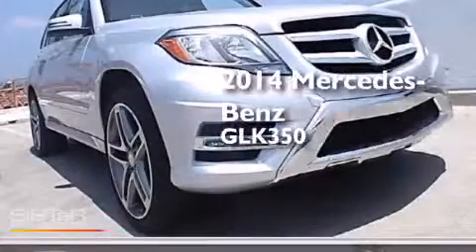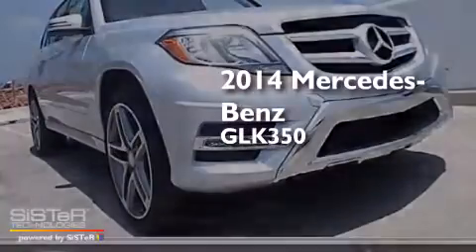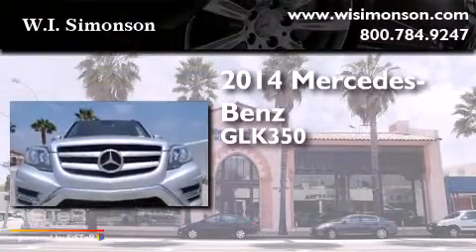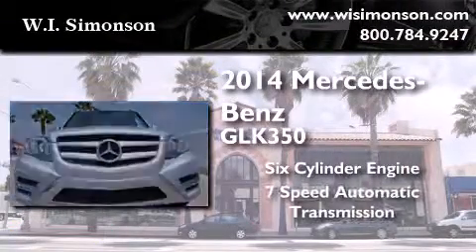2014 Mercedes-Benz GLK350 Santa Monica CA 90403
We have been honored to serve the Santa Monica CA area , we promise that your experience at our dealership will exceed your expectations ! Year : 2014 Make : Mercedes-Benz Model : GLK350 Engine : 3.5L V-6 cyl Trans . : 7 speed automatic Exterior : Iridium Silver Metallic Miles : 103 Interior : Black MB Tex Stock : EG279690 W.I. Simonson 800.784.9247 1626 Wilshire Blvd Santa Monica , CA 90403